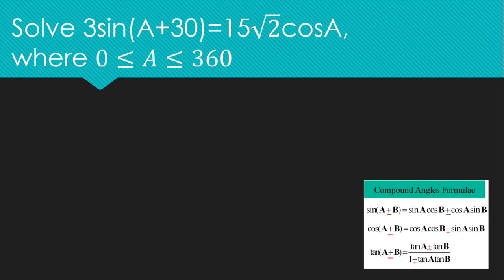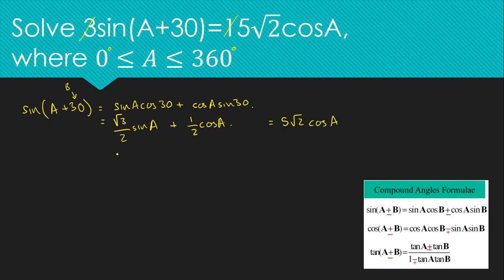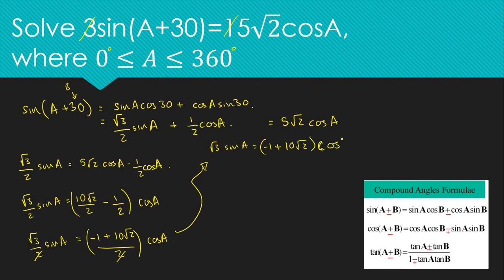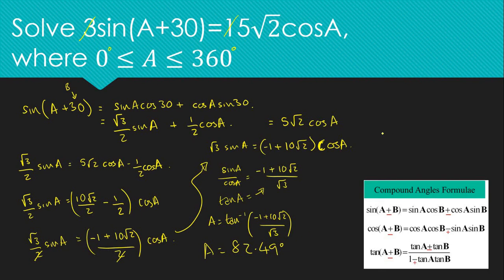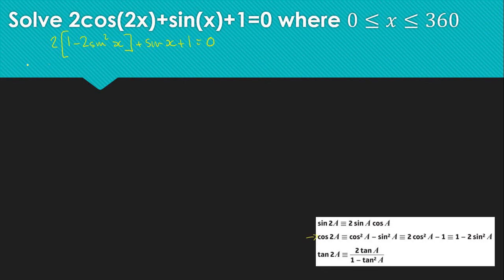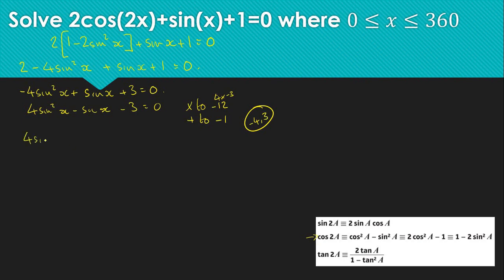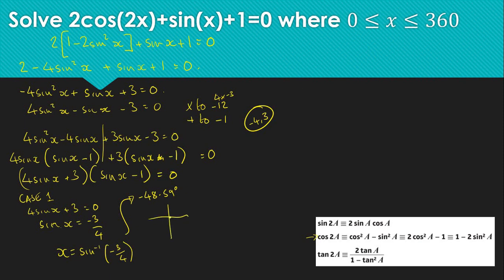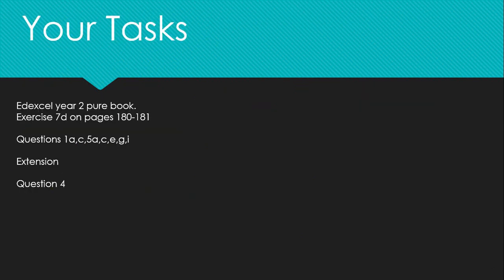Year 13 Pure Maths: Chapter 7 - lesson 6 - solving trig equations with double/compound angle formula